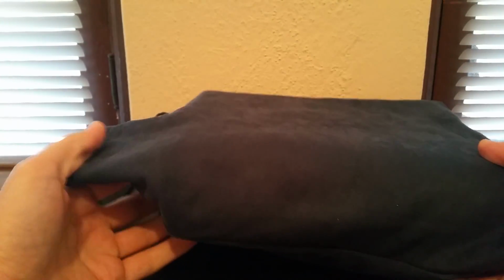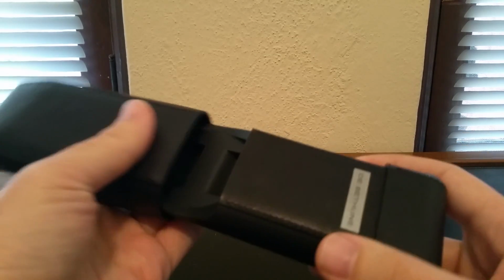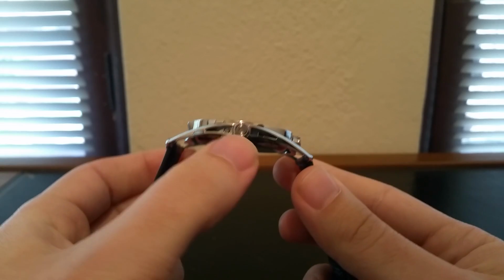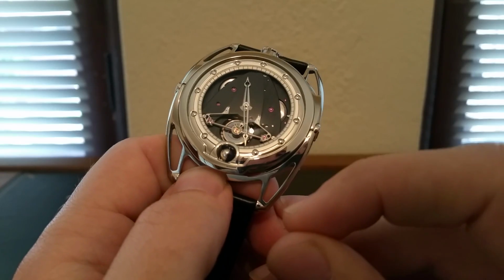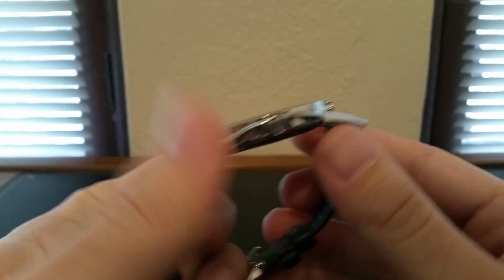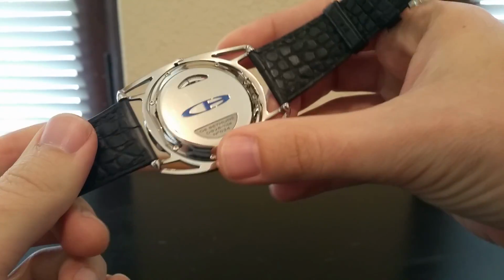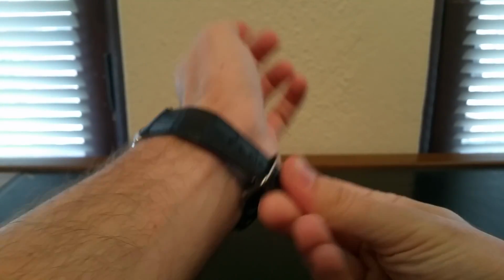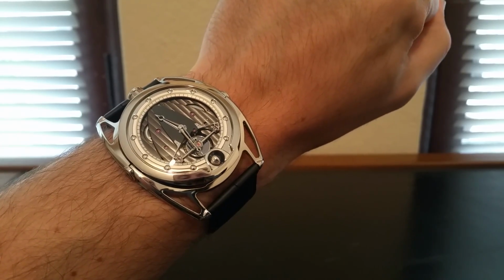De Bethune DB28 UNBOXING AND REVIEW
I'll be regularly posting these candid looks at some of the coolest watches in the world. Highly edited photos and brand videos are cool to learn about a watch, but I find that a candid, low production HD video is the best way to really get a sense of what a watch is like "in the metal". I want to try to give people a true idea of what these horological wonders are actually like and why people like me are nuts over them.